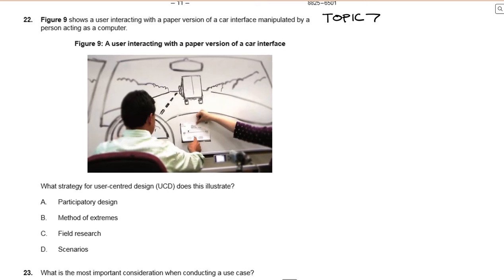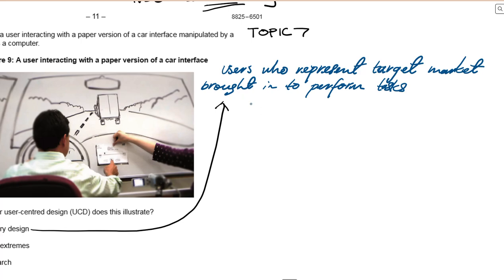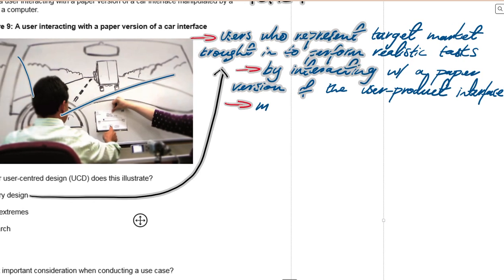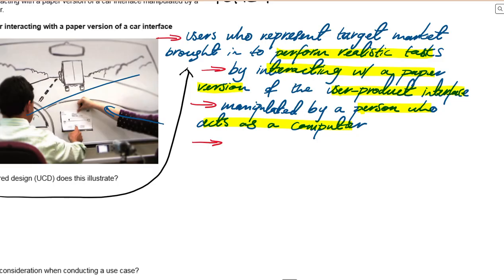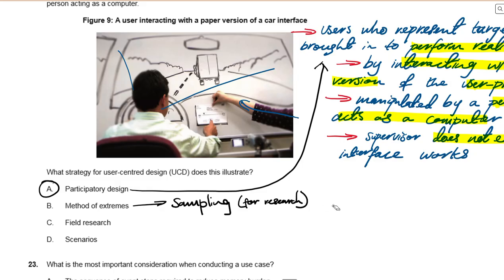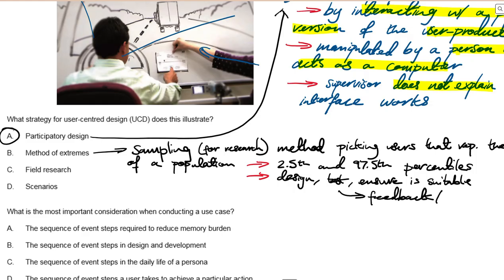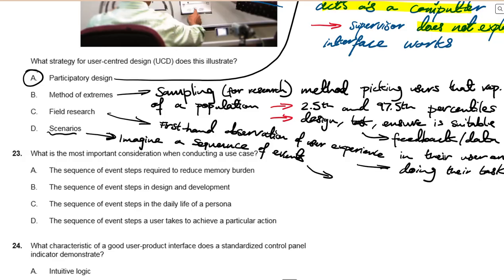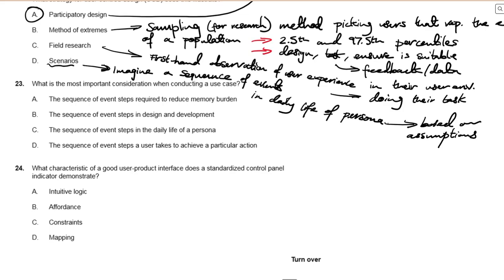Q22-24 P1 IB November 2025 DT Design Technology HL (helps SL too) - Topic 7